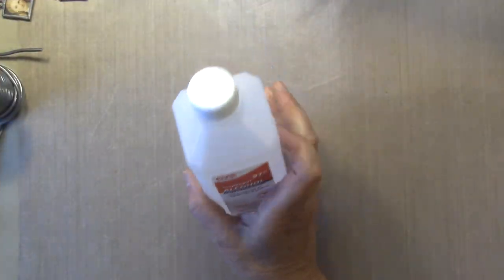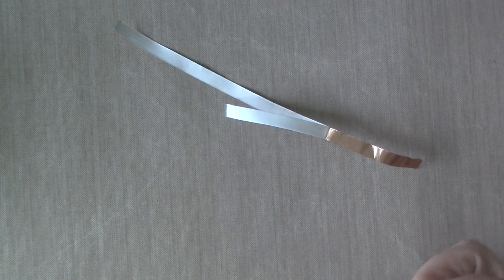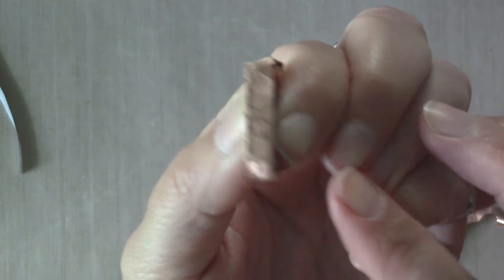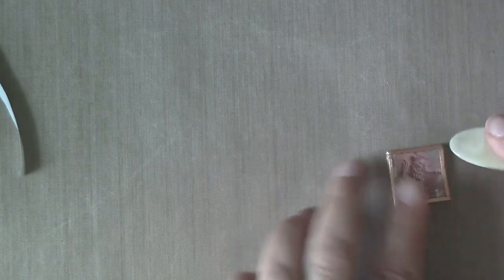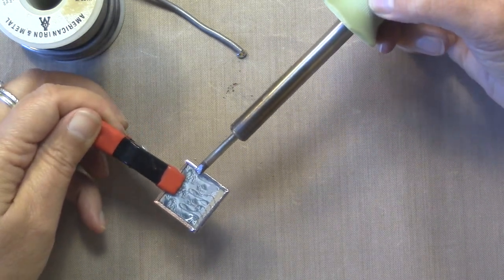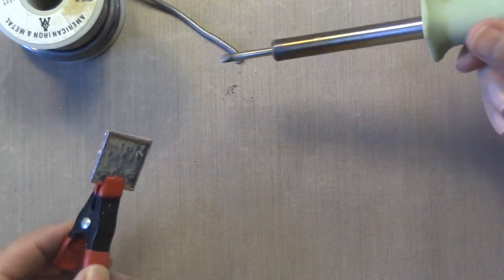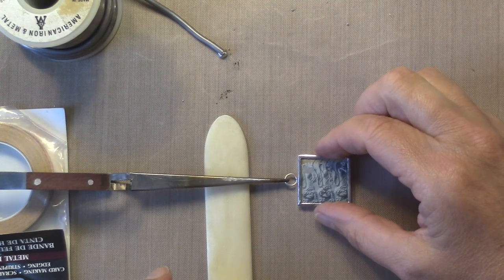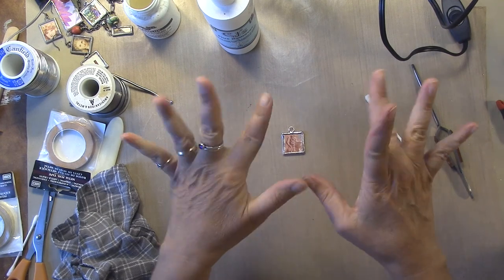Soldered Pendant, Simple Pt 2 The Process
Welcome to Recycled Parts 4 Art!
In Today’s video I will show you how I make my pendants!

To Sign Up for my Recycled Parts 4 Art New Newsletter! YAY

Microscope Slides

Weller 40 Watt Solder iron with an adjustable heat dial.

Weller 40 Watt Soldering Iron, no stand or heat dial

Wire Solder

Lead Free Solder

Glastar Flux

Flux Remover

Copper Foil Tape: 1/4" wide

A few ways that you can support my Artsy Life and also own some of my art work. Occasionally I will sell some of my Hand made journals and I also recycle items from precious vintage finds.

I would LOVE to see what you create! Consider joining my FB page to post your photos.